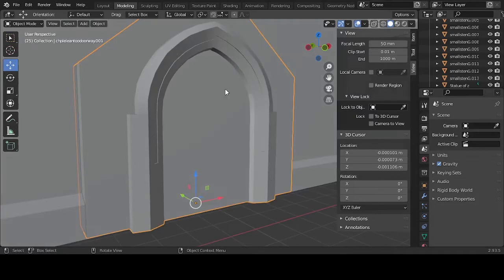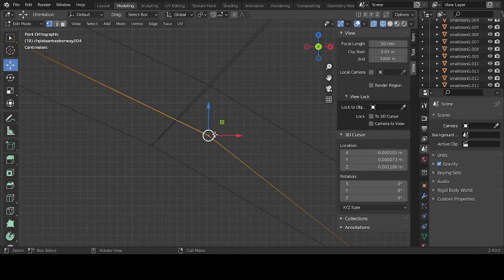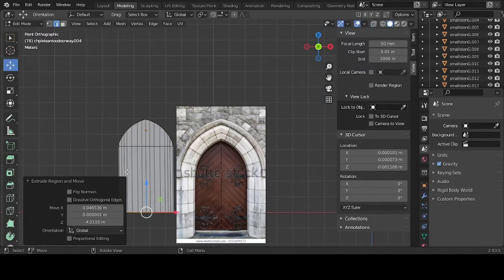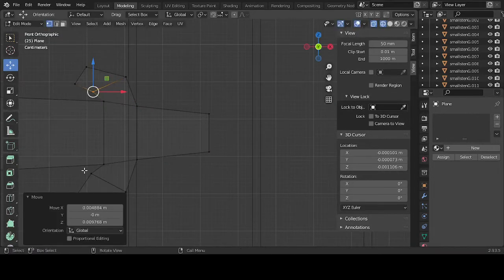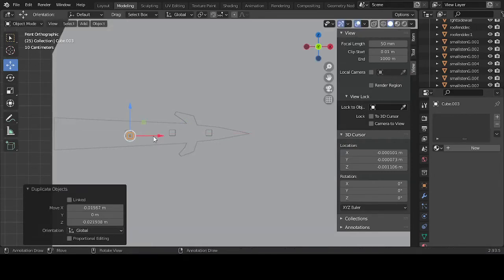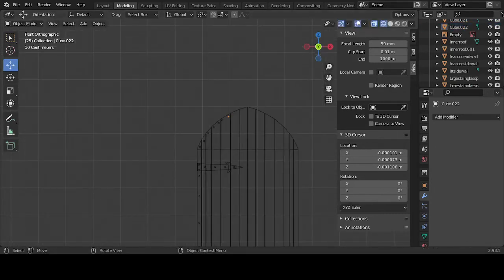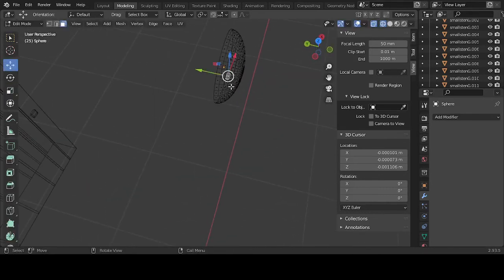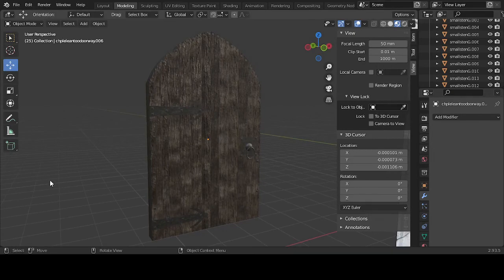Making of Chapel of Zenith part 15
The final video of the making of the chapel.  I finally make the smaller door but also create the large door off camera, since its the same process.  See the thumbnail image for final look at the doors.